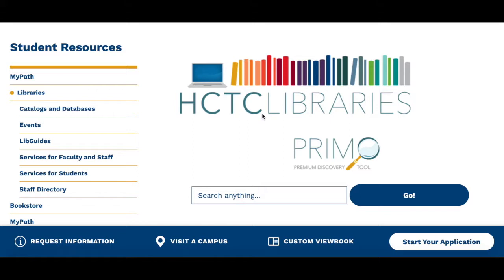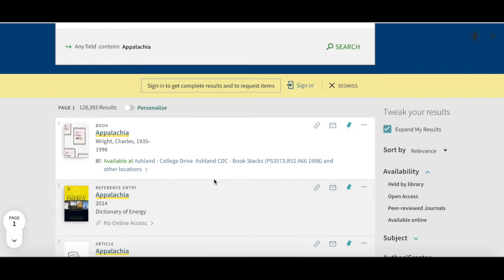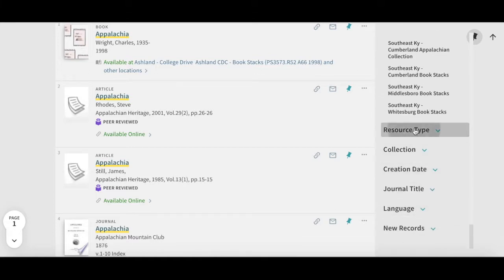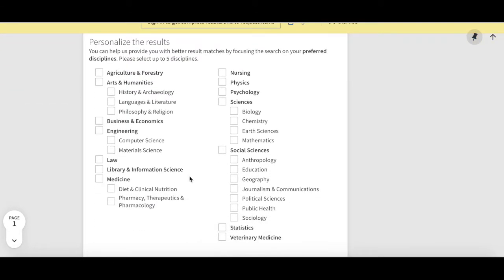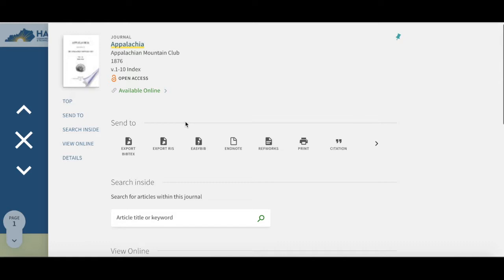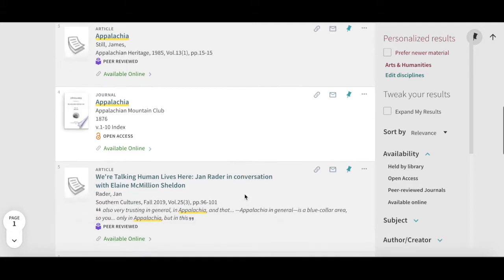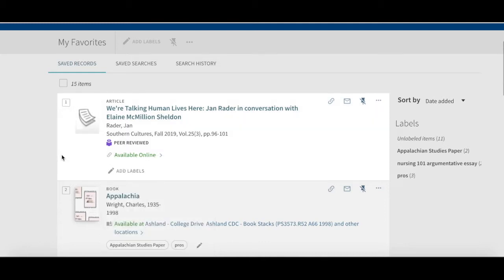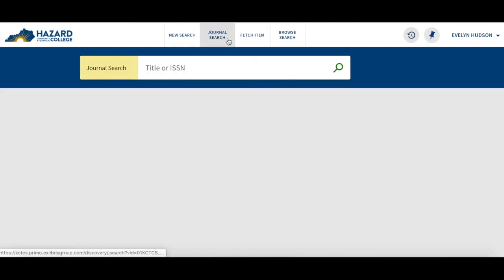Using Primo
A basic search tutorial for using HCTC Libraries' online library catalog.